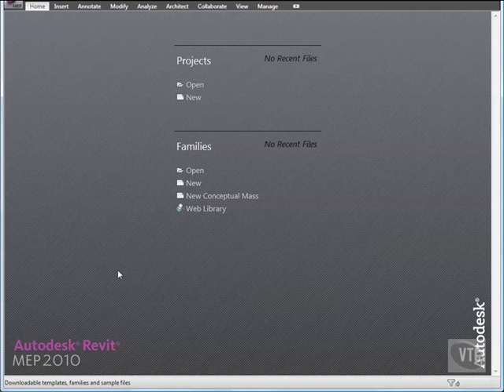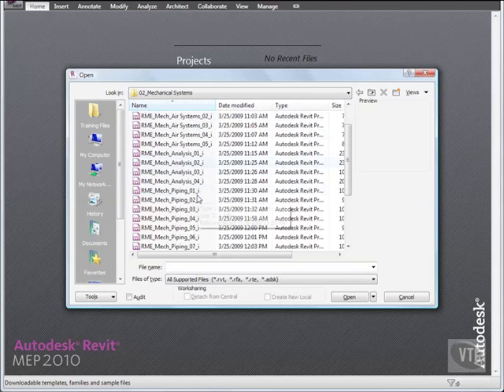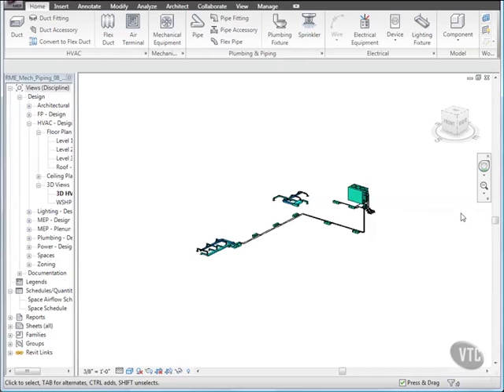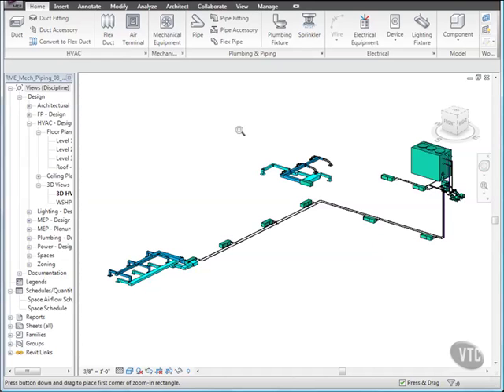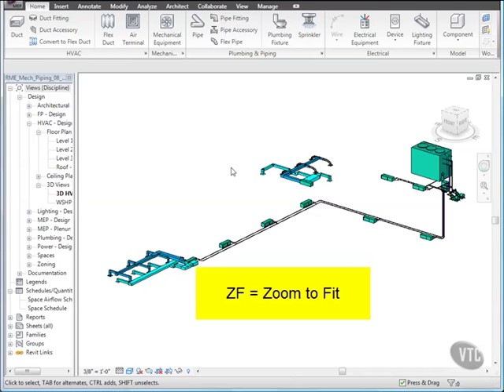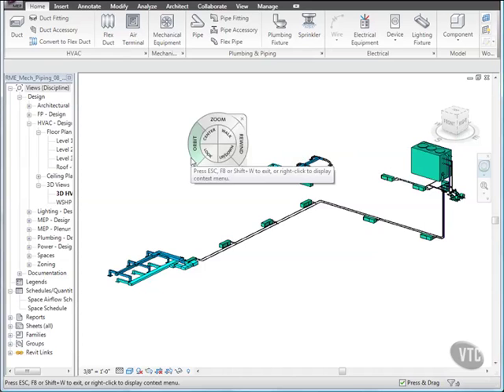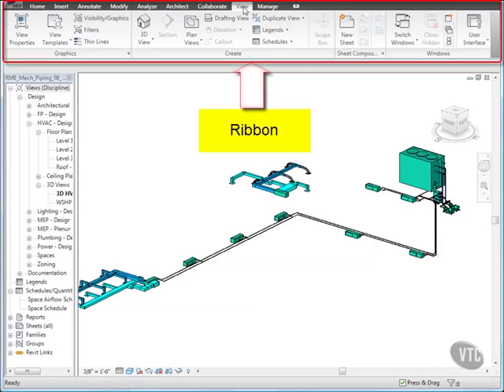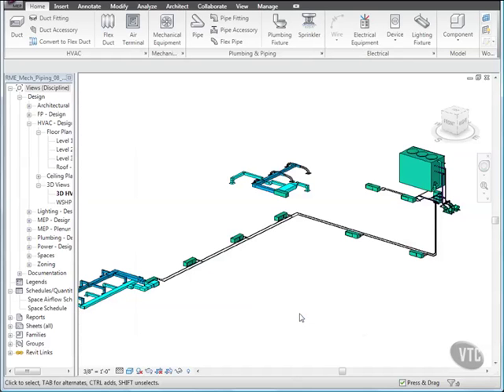Revit MEP 1.2 Modifying the View